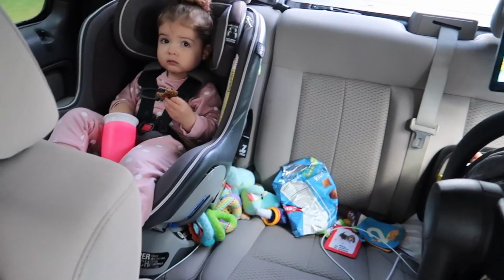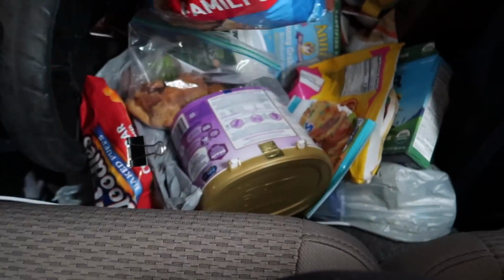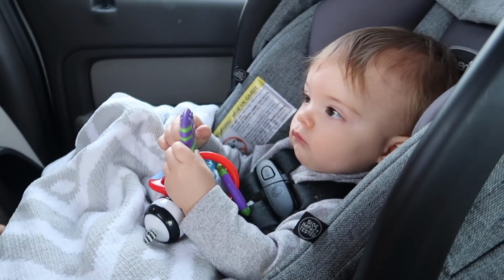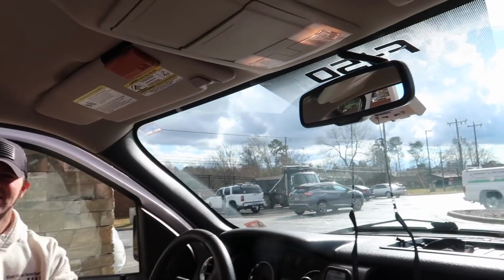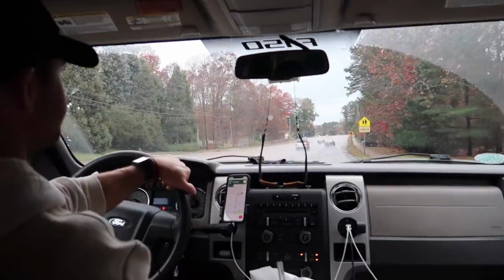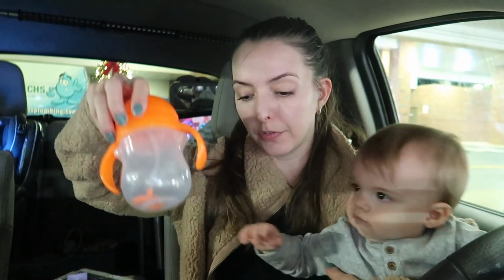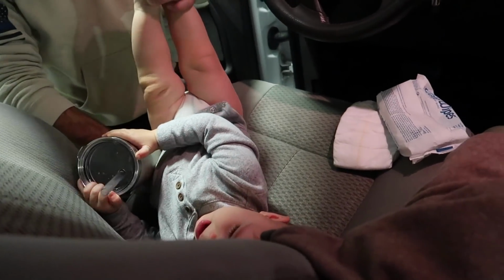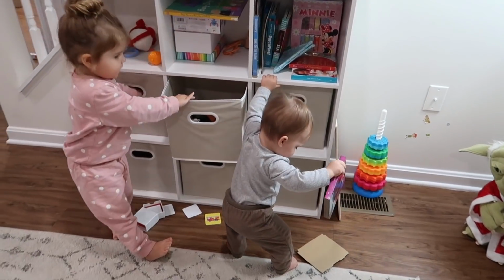this is what a road trip with kids looks like 🤦🏼‍♀️ | ROAD TRIP VLOG ON OUR WAY HOME | KAYLA BUELL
Spend the day with us while we travel back home from vacation! Love you guys! xoxox, Kayla

☺️ PRODUCTS MENTIONED:
*ipad holder for car
*charger for back seat
*snack cups
*jackson's car seat
*riley's car seat

I'm a motherhood and lifestyle blogger/youtuber and momma of a 2 year old toddler and newborn baby boy! Just trying to juggle this thing called adulthood :)